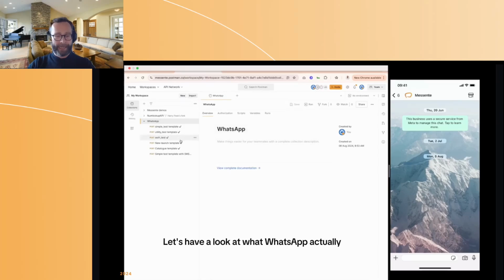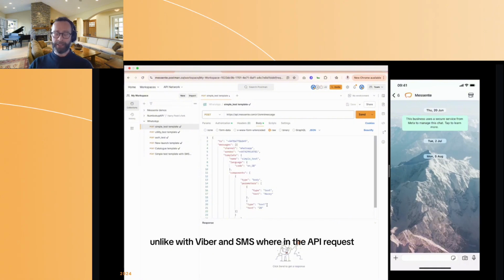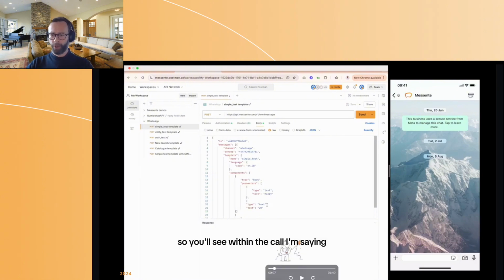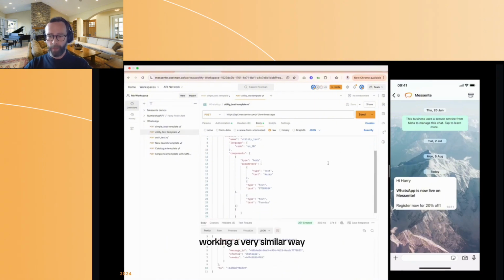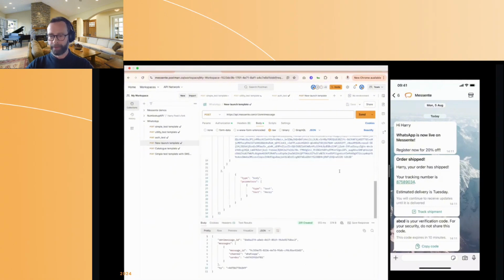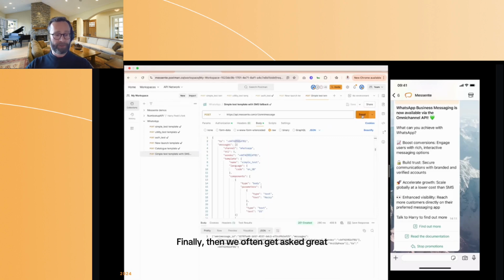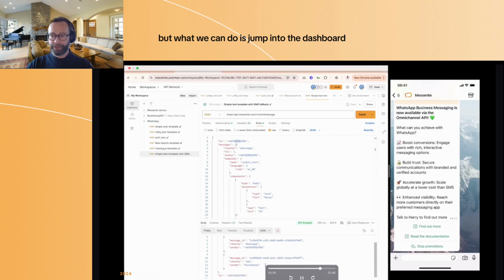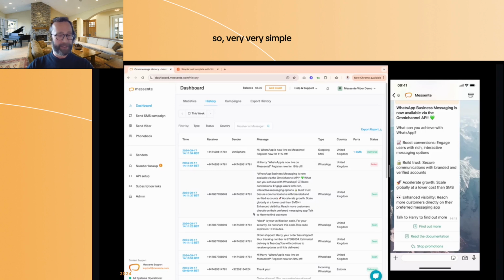WhatsApp Business Messages Demo | Messente Omnichannel API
In this video, we’ll showcase how to use Messente's Omnichannel API to send WhatsApp messages and see what they look like from the end-user's perspective. Watch as we walk through various API calls using Postman, and show how messages—ranging from OTPs to promotional content—are delivered to your customers.

What you'll learn:
✅ How to send messages using the Messente Omnichannel API
✅ What WhatsApp messages look like for your customers
✅ A look at various message templates (e.g., OTPs, promotions, notifications)
✅ Tips for optimizing your messaging through rich media and interactive elements